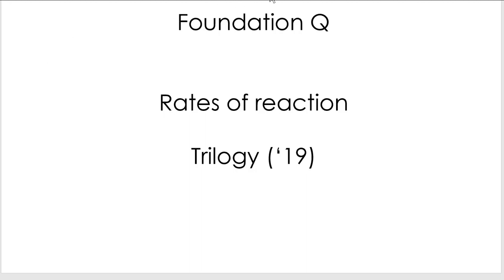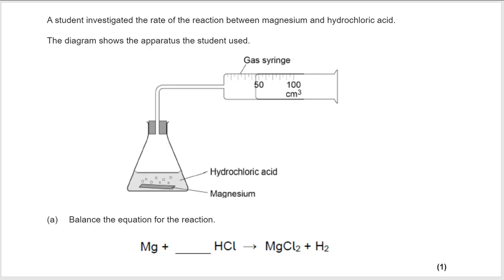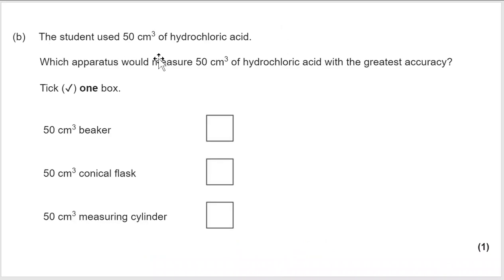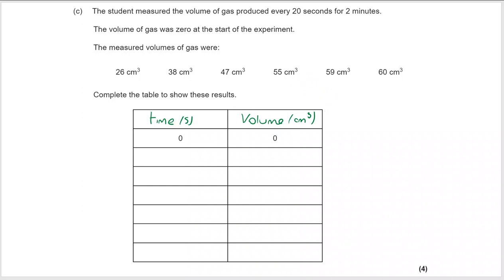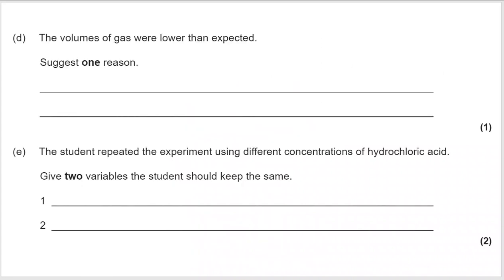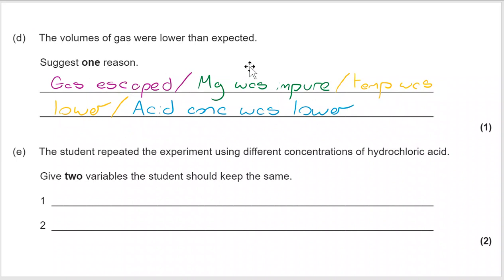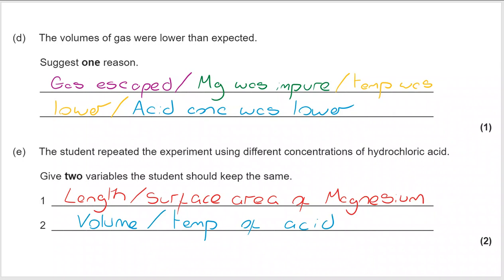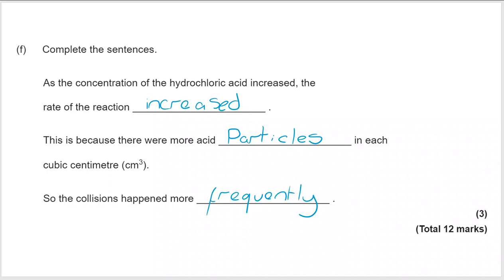Foundation Question ('19) - Rates of reactions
- Collision theory
- Control variables